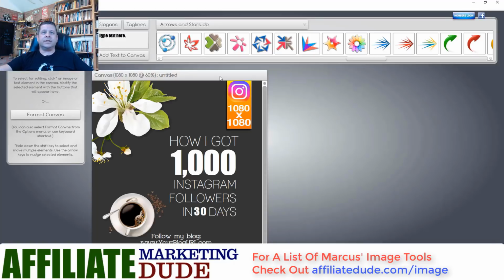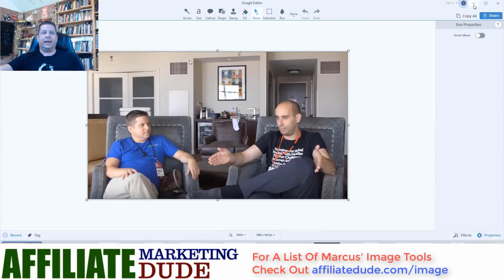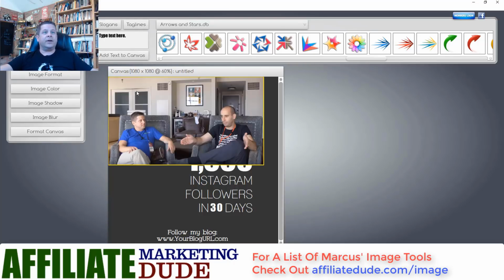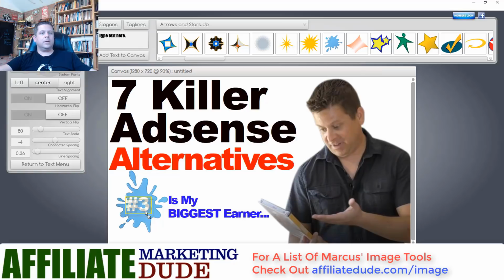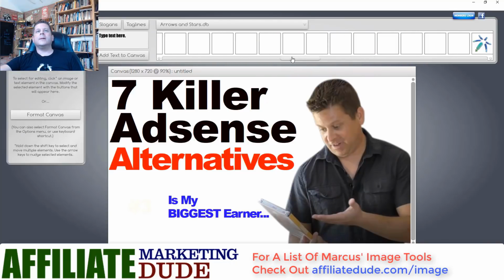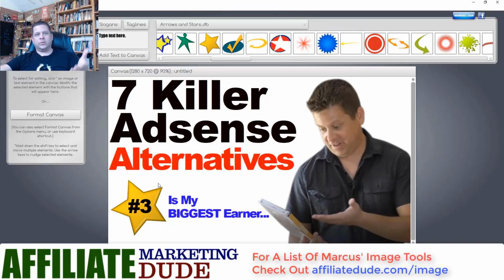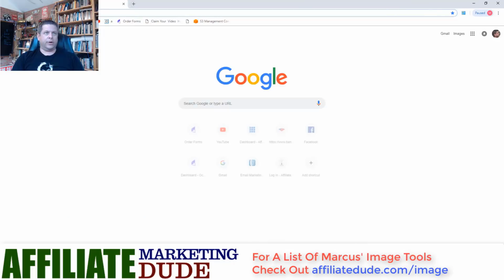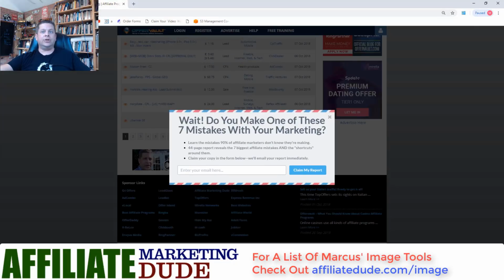How To Make High Converting Instagram Images And Youtube Thumbnails SUPER EASY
in this video marcus teaches you how to create high coverting social media graphics and YouTube thumbnails.

super easy